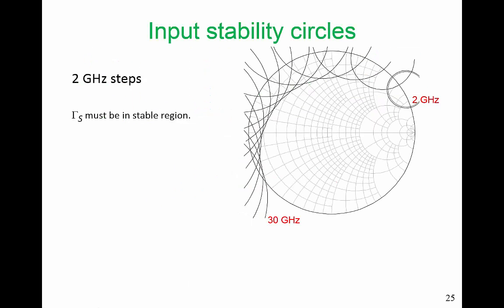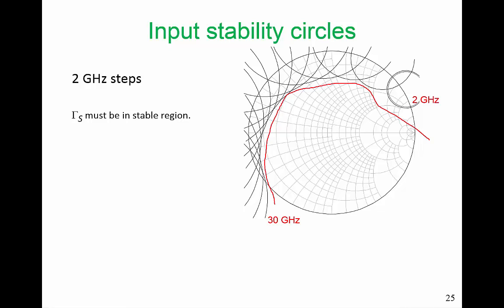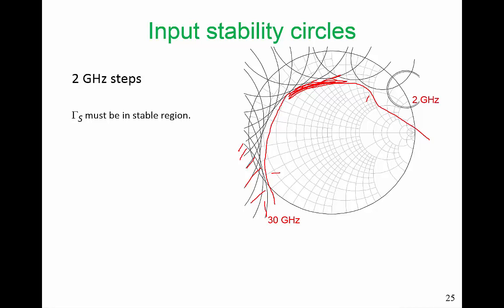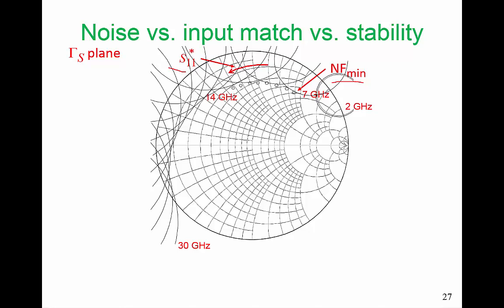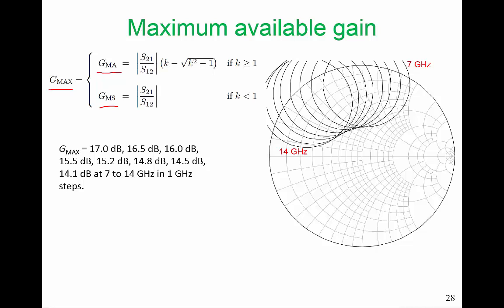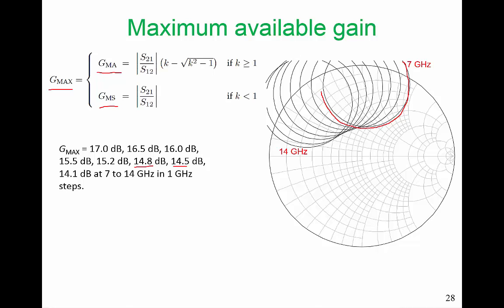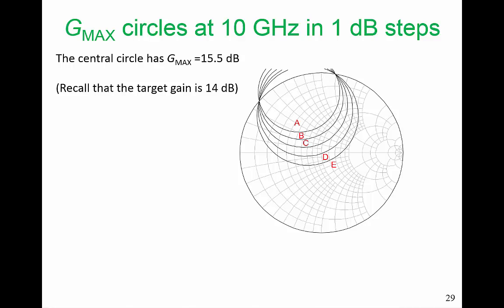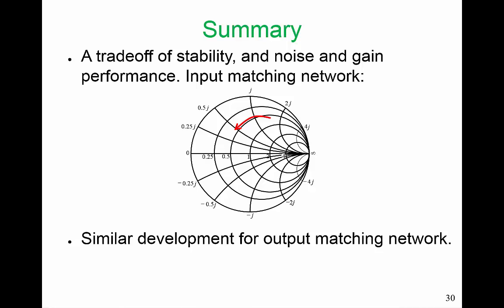Design of a C-Band Voltage-Controlled Oscillator, Part E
Case Study Index: CS_Osc2e